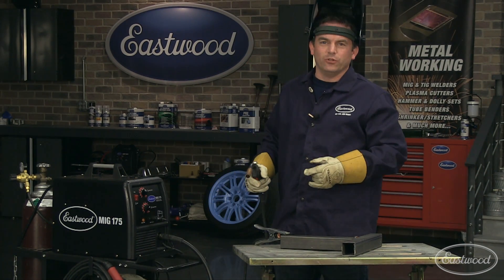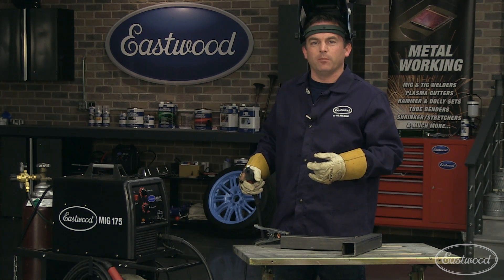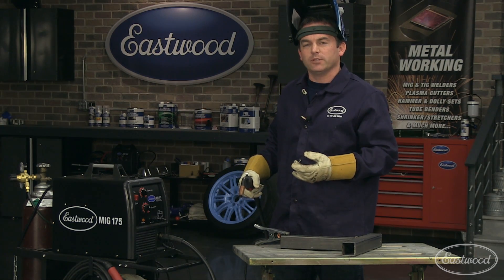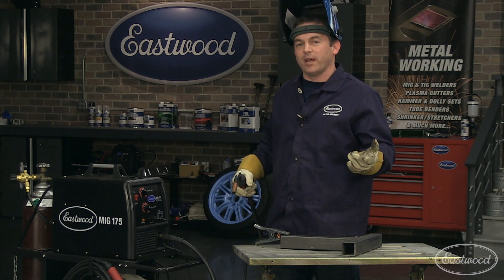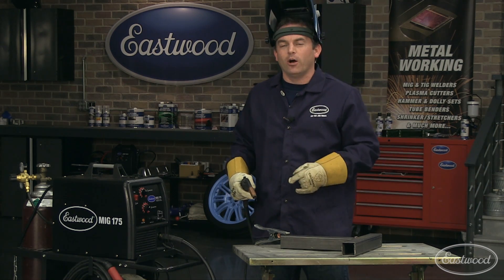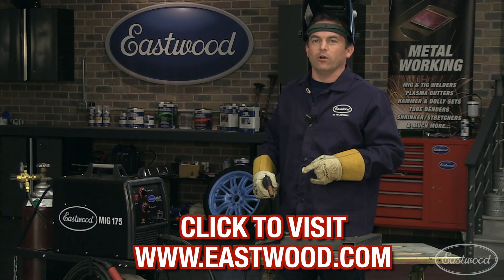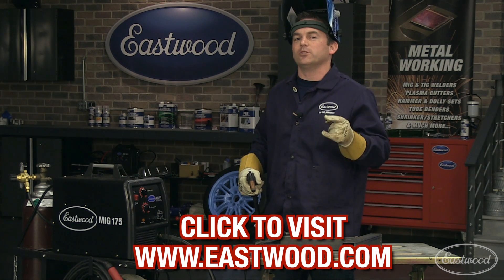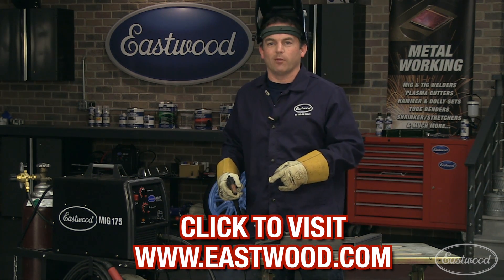What is Duty Cycle? Duty Cycle Explained - Understanding Welder and Plasma Cutters - Eastwood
What does duty cycle mean? In this video, Randy explains what the duty cycle is and what it means to someone shopping for welders and plasma cutters.

Eastwood MIG Welder 175 Amp with Spool Gun
Item #12012

Eastwood's MIG 175 Welder: "high-end" features at a DIY price! As a professional or weekend enthusiast, you can now get industrial-quality features in a hard-workin', affordable, MIG welder! Our R&D guys designed the Eastwood MIG 175 Welder (12012) for steel and aluminum to produce excellent bead quality and capabilities that match—and even exceed—the more expensive other MIG welders for sale!

- Welds aluminum, 14-ga. to 1/4" with included FREE spool gun ($199.99 value!)
- 30-175-amp welding range
- Ships with regulator and hose for optimum MIG welding. Can also be used for Flux-Core welding.
- ETL Approved
- Backed by Eastwood's no-hassle return policy and 3-year warranty. - - Try it out for 30 days and if you don't like it, return it for a full refund!

If you liked this video, you might also be interested in this article:
Welding Supplies- Items Every Welder Needs

Since 1978, Eastwood has been supplying products to people who want to do the job right.  Eastwood offers a complete line of hand tools, welders, plasma cutters & accessories, metal working tools, powder coating supplies, paint and paint guns, specialty paints and hard to find products - all for the DIY-er.  Eastwood has all the tools and supplies you need to restore your car, motorcycle or truck.